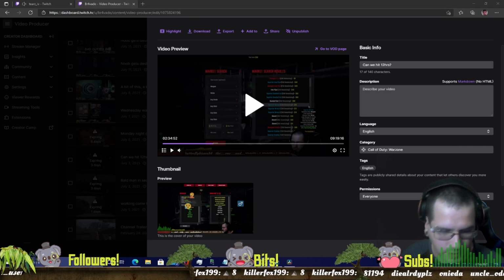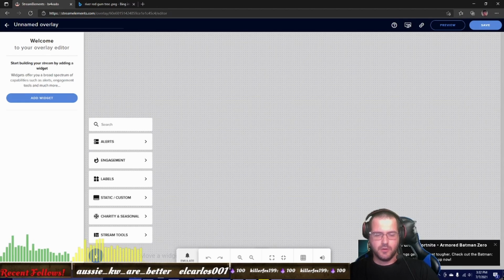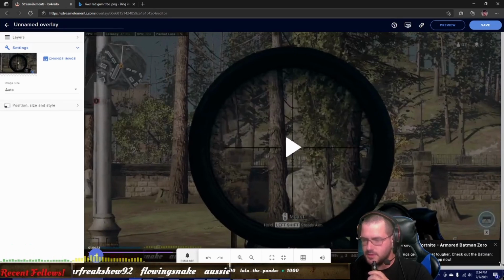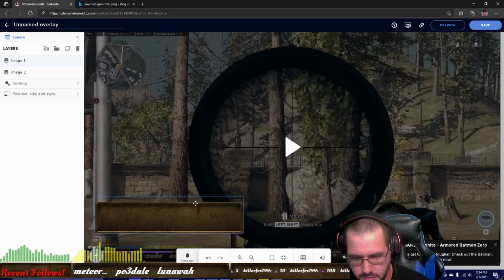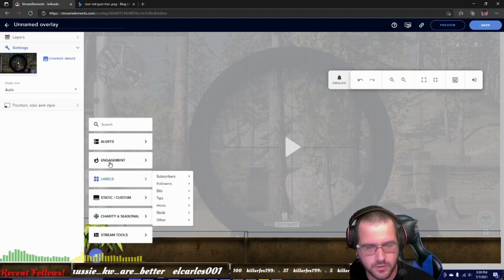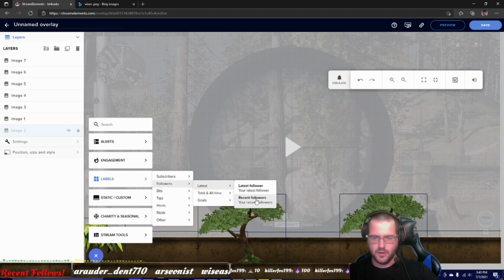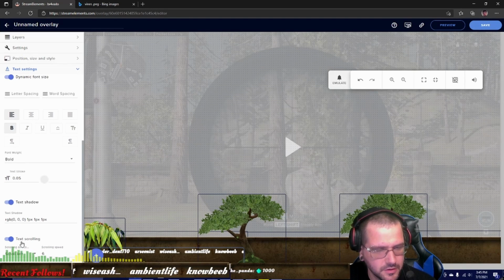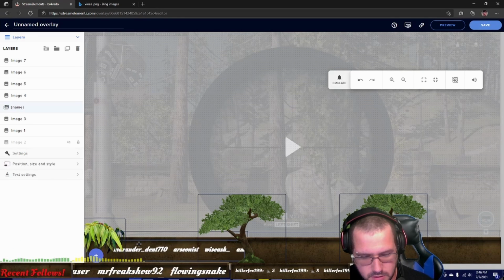Deep dive into Streamelements Overlays!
We walk through into building a custom overlay in streamelements.
Next week we will walk through alerts and chatbot.

Instagram and twiiter!
Br4vado1